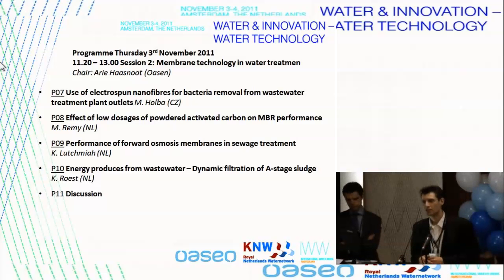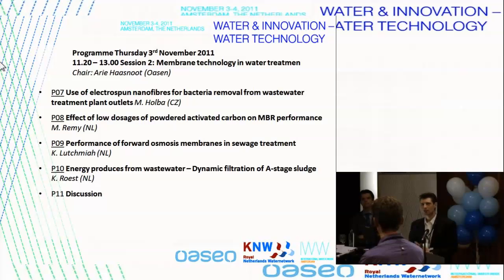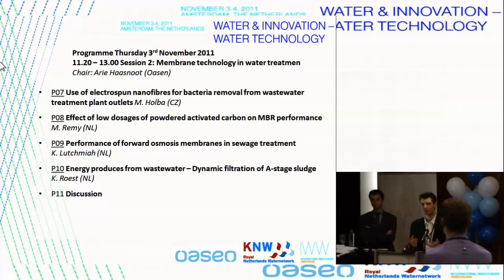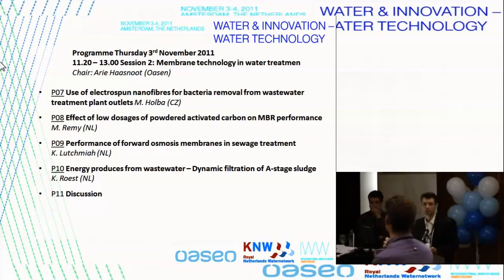111103 IWW P11 - Discussion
Discussion - Session 2:  Membrane technology in water treatment (2)
chair: Arie haasnoot (oasen)